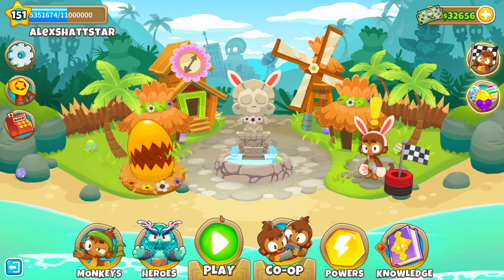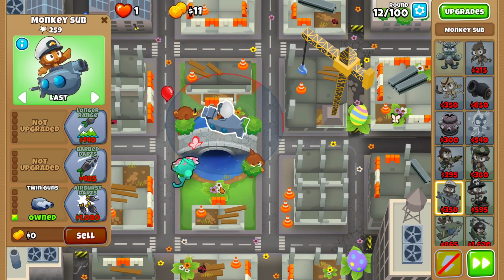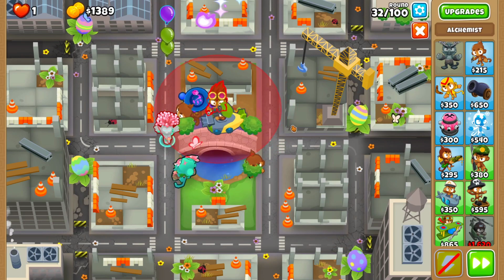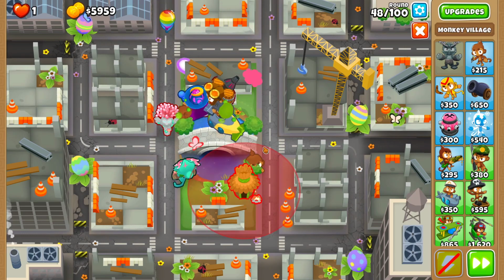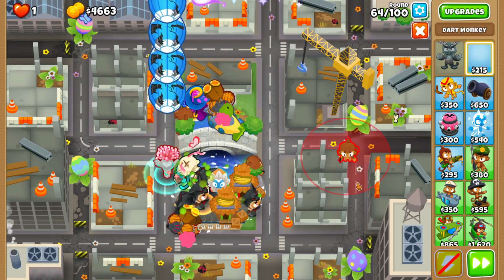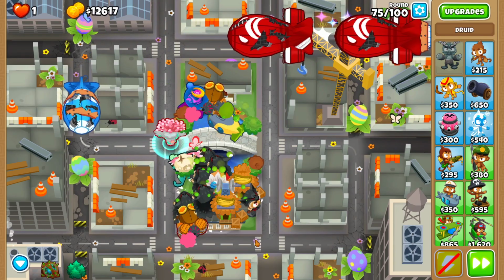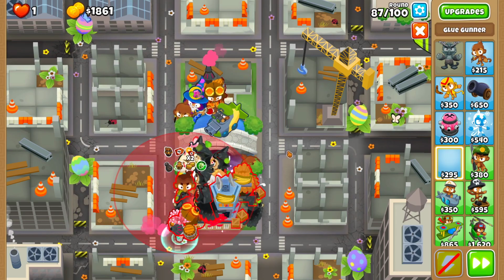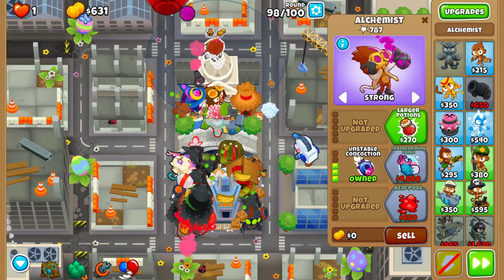Bloons TD 6 - UPDATED Chimps - High Finance - Black Border (16.2 patch)